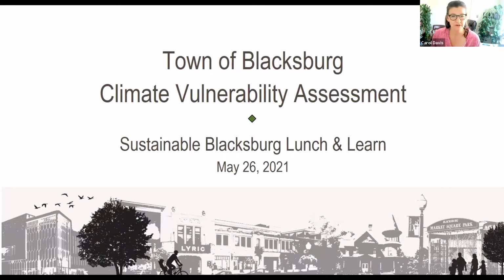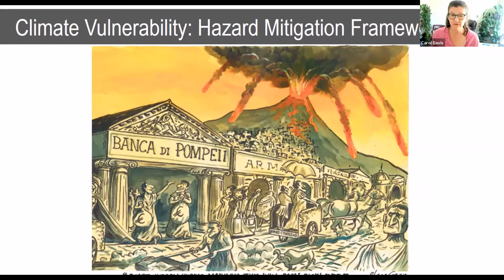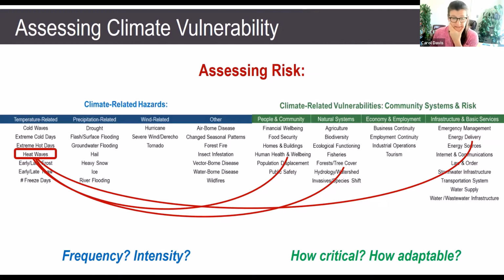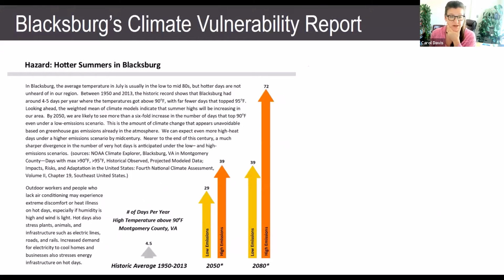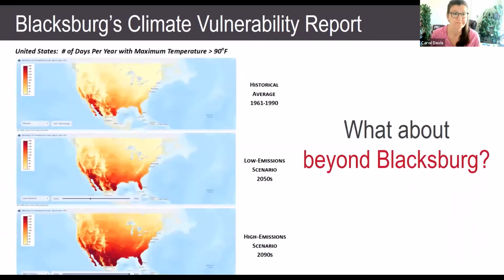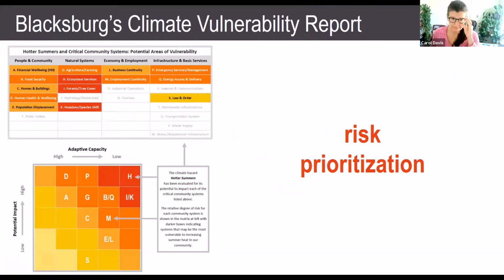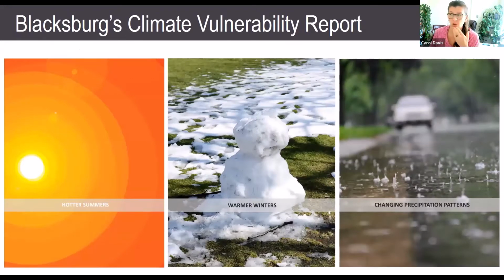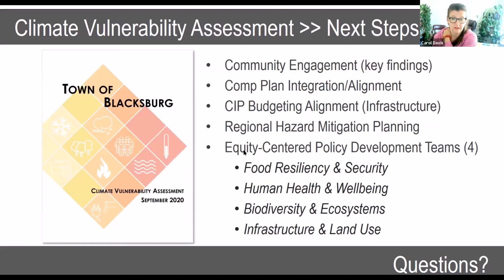Town of Blacksburg - Climate Vulnerability Assessment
How hot is too hot and when does it become a problem?
How wet is too wet and when does it become a problem?
How do these and other anticipated changes to the climate intersect?
How should localities like Blacksburg plan and adapt?

Come learn about the climate vulnerabilities Blacksburg will be facing in the coming years and decades and the decisions the Town is making now around infrastructure, land use, transportation investments, buildings, food systems and public health that can help prepare our community, not just to survive in a changing climate, but to thrive.

Recording of the Lunch and Learn event on May 26, 2021.